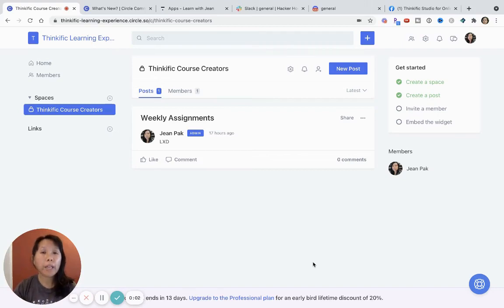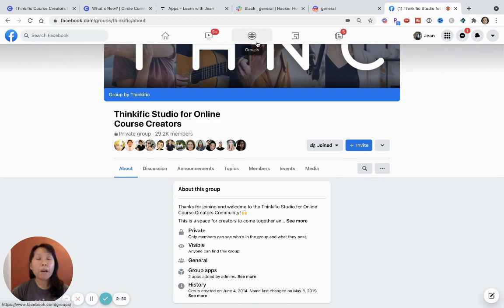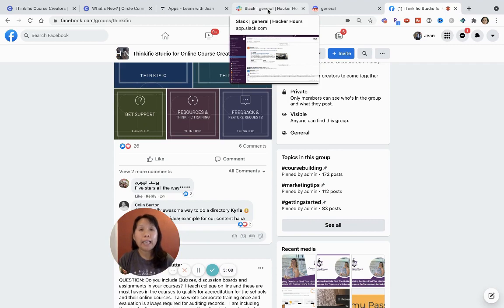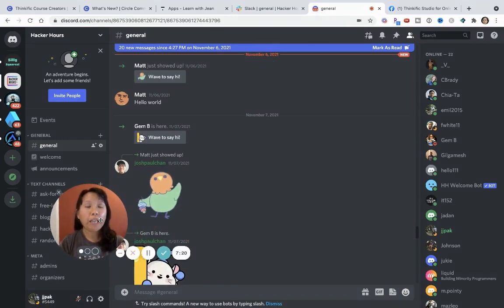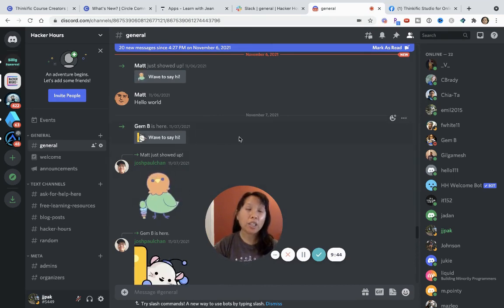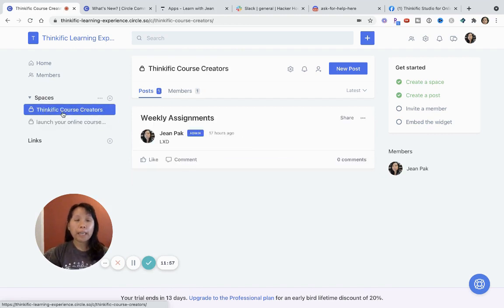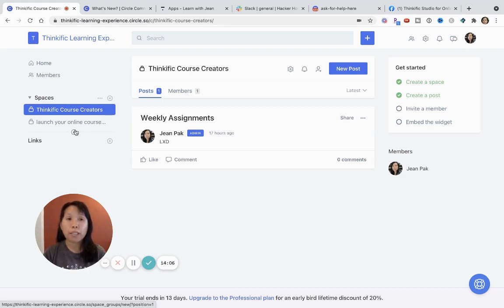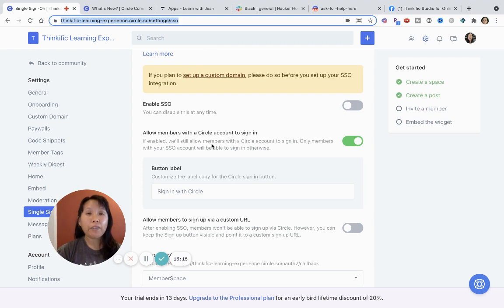What alternative platforms to Facebook Groups are ideal for building an online community?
In this video, we'll look at various online community platforms specifically Facebook Groups, Circle, Slack and Discord to help you evaluate which platform is ideal for your business. I'll show you specific examples from Facebook, Slack and Discord and demo Circle a newer paid platform that is more robust if you're ready to find a platform that is more personalized and secure. An online community is an important component for building and growing your business and strengthening relationships. While Facebook groups is one popular platform, you want to choose a platform based on ease of use, one that meets the needs of your business and community and allows you to incorporate video and audio features so that members can connect in multiple forms.

00:00 Introduction
00:25 Thinkific Studio Facebook Group & Advantages of Facebook
03:07 Slack Groups Use Case & Advantages
05:44 Discord Server Use Case & Advantages
08:33 Circle Community Platform - Paid Platform & Robust Features
13:23 Summary Recommendation & Thank you